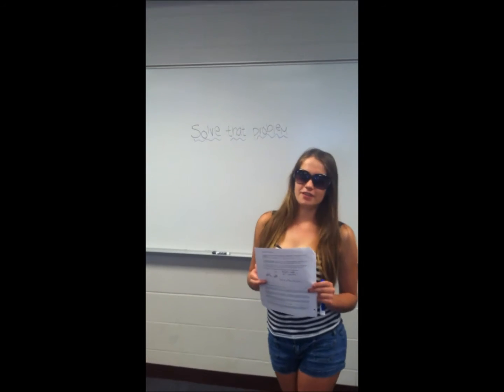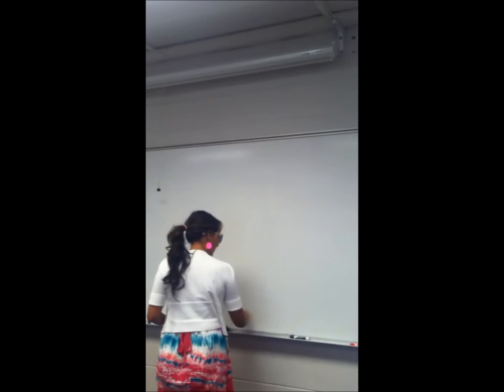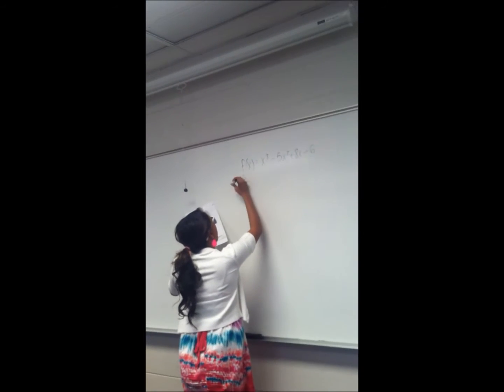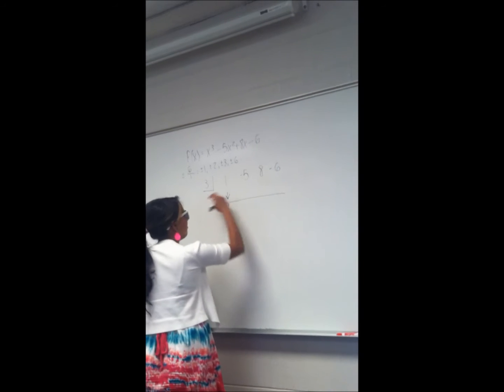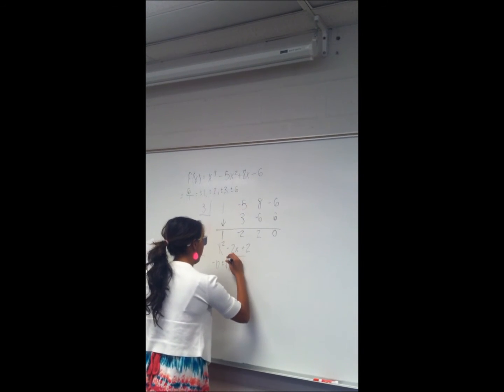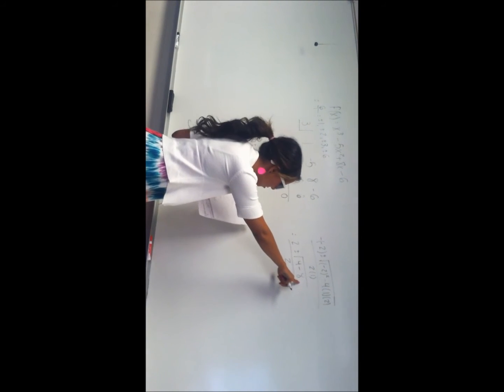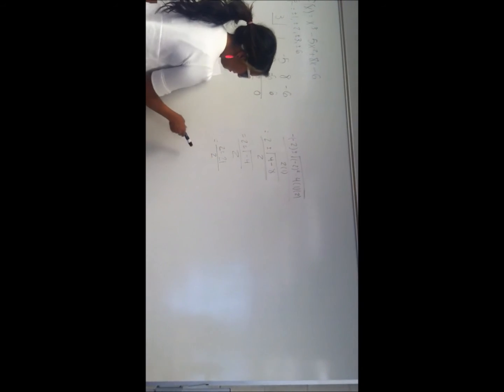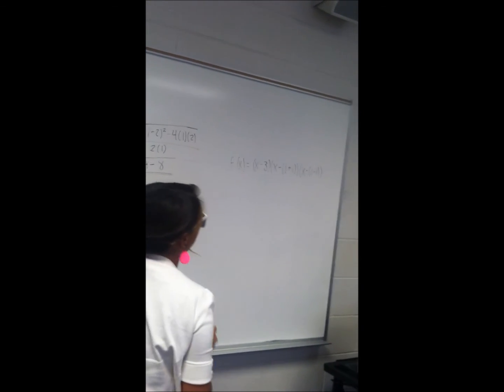How to factor over the complex numbers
Factor f(x)=x^3-5x^2+8x-6 over the real numbers and over the complex numbers.